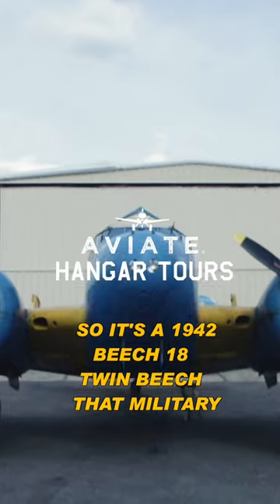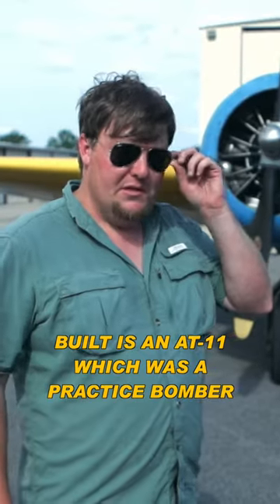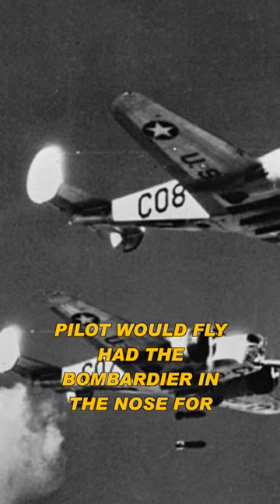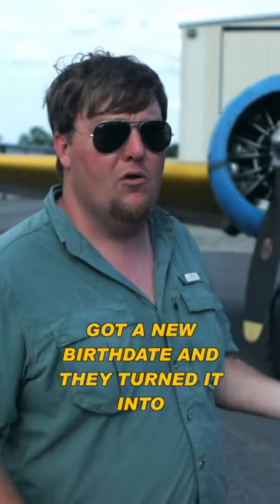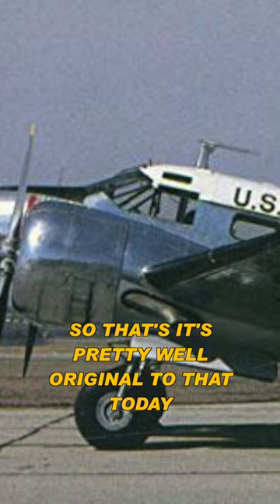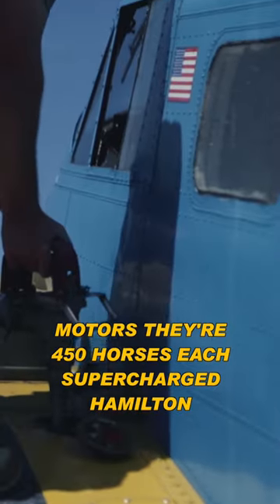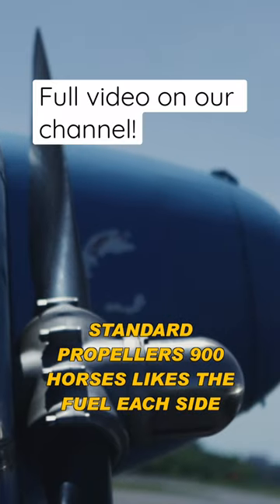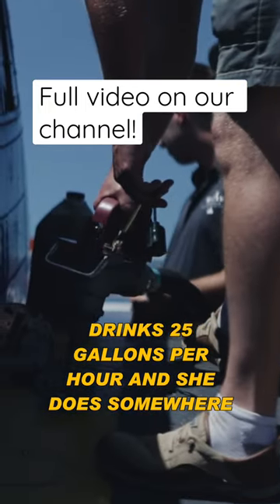Welcome to Hangar Tours!